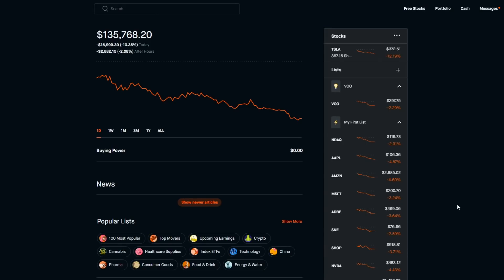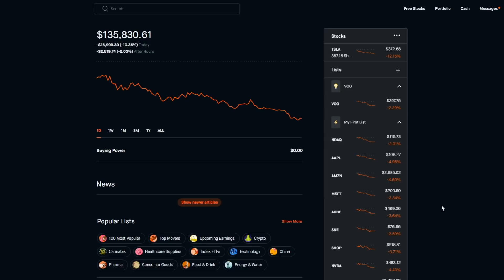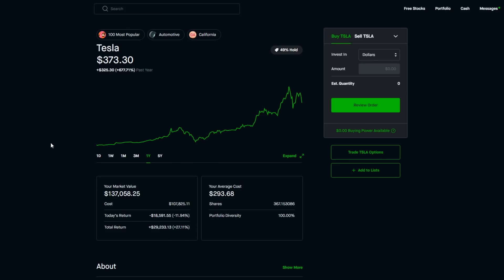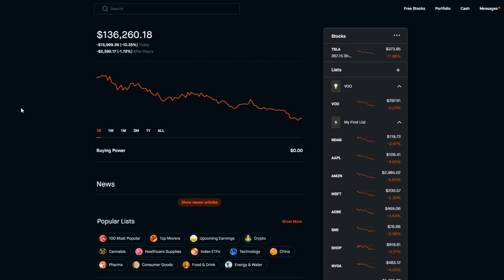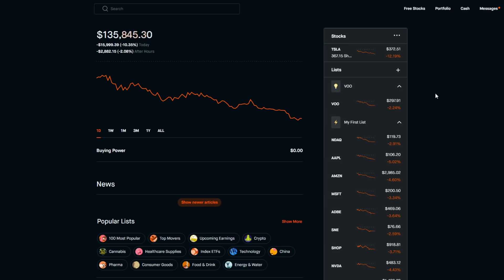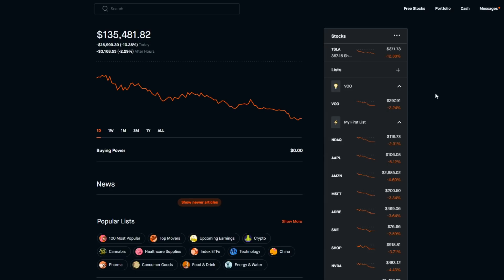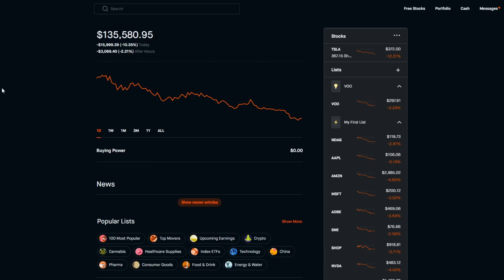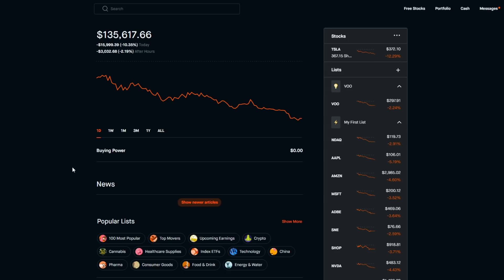Tesla Stocking Pulling Back? - Robinhood Investing | Tesla Stock Analysis (TSLA)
TSLA Stock Dips 13% and Tesla Stock Analysis with Robinhood Investing!
Join Webull and get 1 FREE STOCK when you deposit $100 (Valued up to $1600)

Other interesting videos regarding the stock market and finance (my favorites right now):